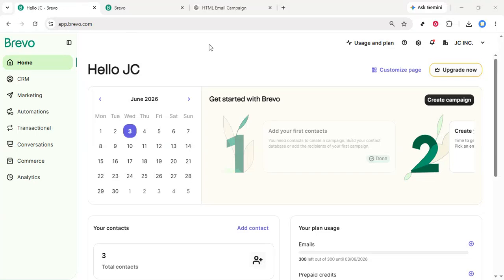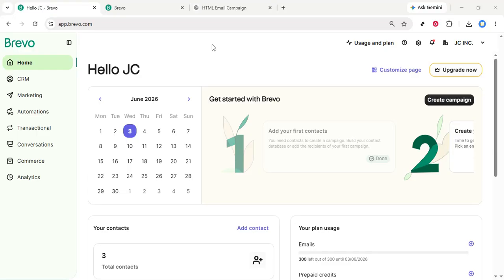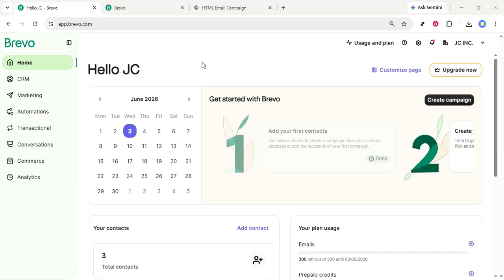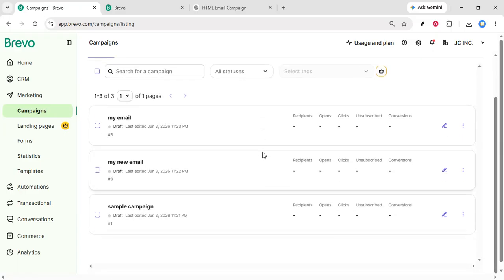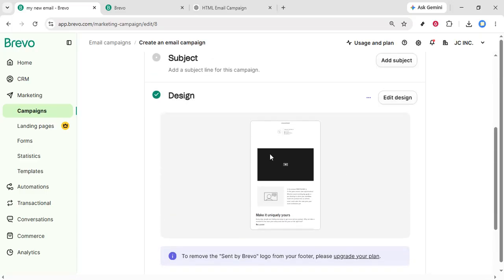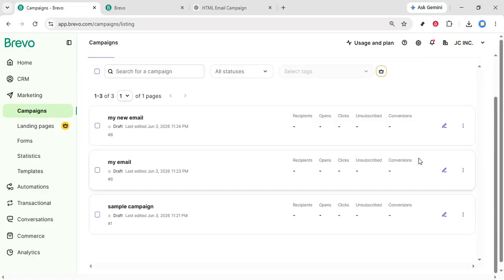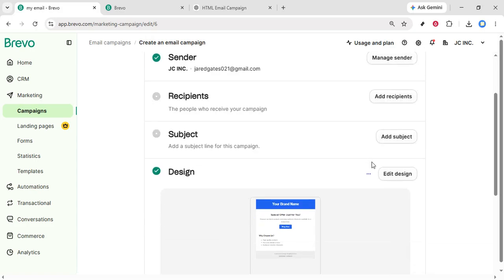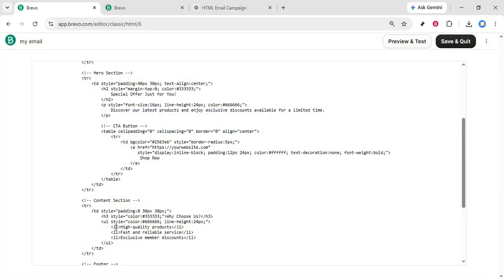How to Edit HTML in Brevo 2026 (Full Guide)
In this video, we delve into the essential process of editing HTML within Brevo, a powerful tool for email marketing and automation. Whether you're updating your email templates or tweaking landing page elements, mastering HTML editing can significantly enhance your campaigns and improve your user engagement.

By watching this tutorial, you'll gain valuable insights into navigating Brevo's interface and making precise HTML adjustments to elevate your content.